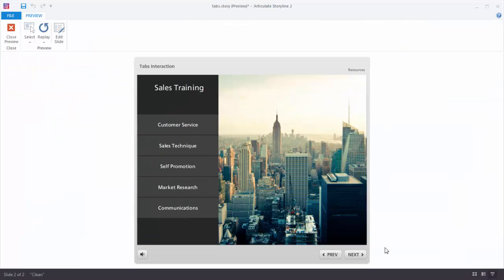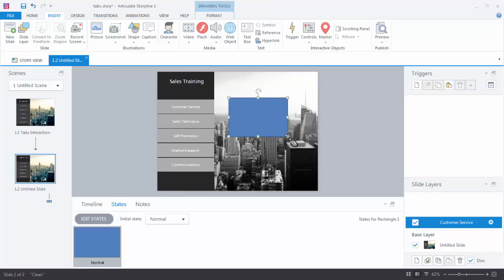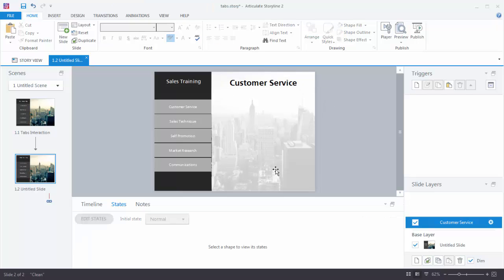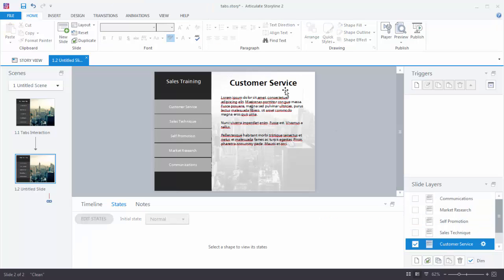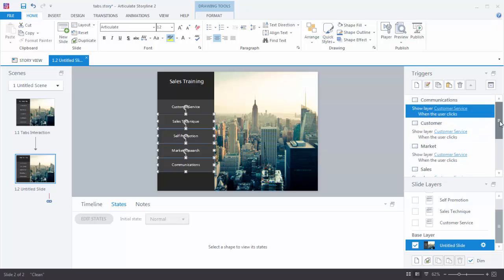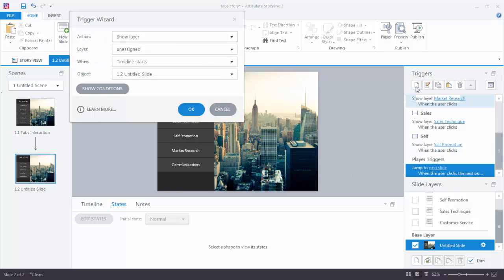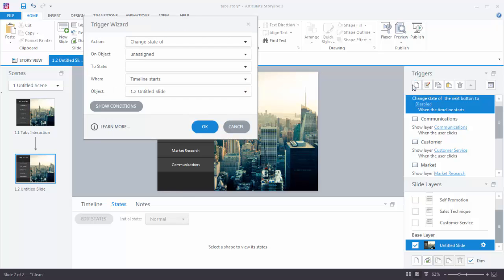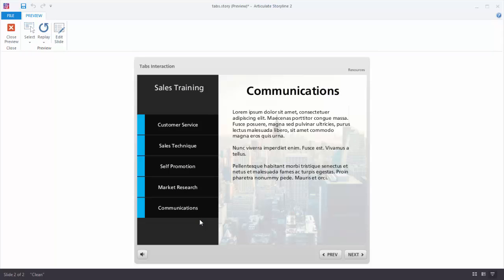Creating a Tabs Interaction Part 2: Triggered slide layers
Use tabs interactions to let learners easily flip through important content. See how easy it is to build one in Articulate Storyline.
In this tutorial we'll show you how to build interactive layers to complete this tabs interaction.

Learn more and download the sample files in this E-Learning Heroes post